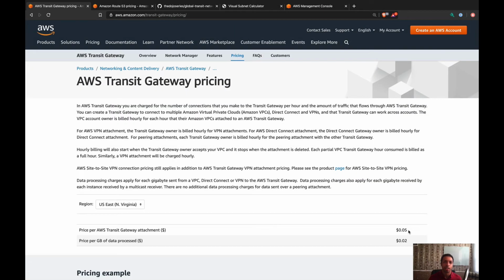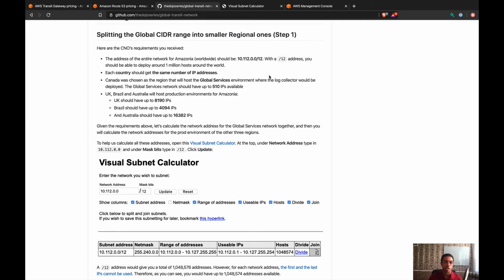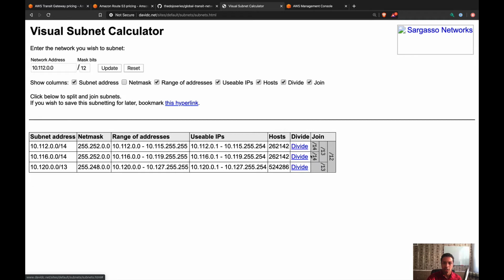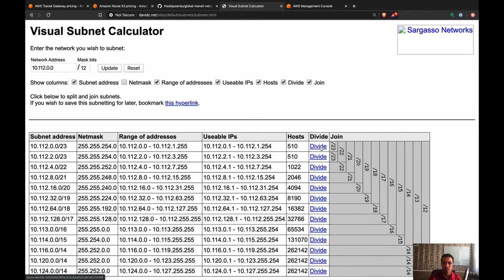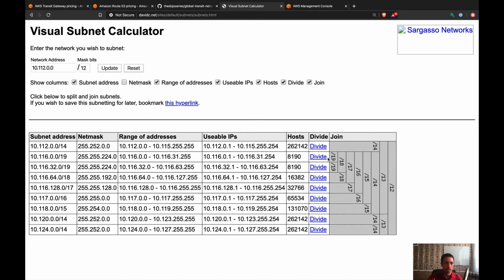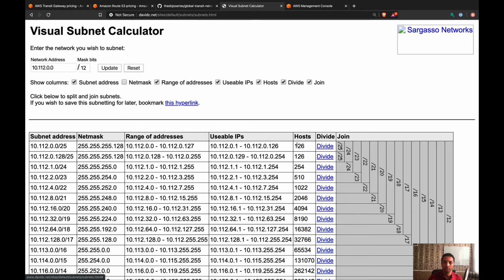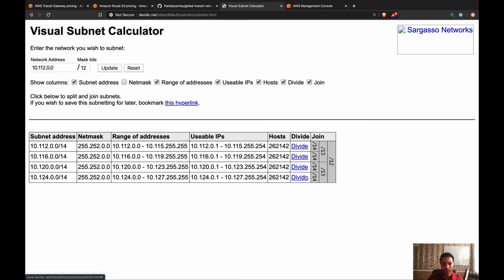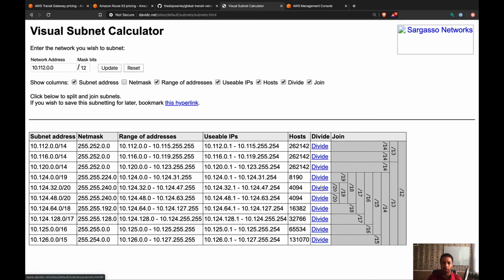Part 02 - Calculating VPC and Subnet Addresses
In this video, we will split a global range into smaller regional ones. We will calculate the addresses for multiple VPCs and their respective Subnets.

Here are all the CIDR Ranges calculated:

Global Services
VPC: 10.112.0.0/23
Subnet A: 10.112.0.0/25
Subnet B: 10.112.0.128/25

UK (London)
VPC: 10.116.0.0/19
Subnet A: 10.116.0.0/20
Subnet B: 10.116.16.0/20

Brazil (São Paulo)
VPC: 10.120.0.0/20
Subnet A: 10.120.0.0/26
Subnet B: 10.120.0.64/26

Australia (Sydney)
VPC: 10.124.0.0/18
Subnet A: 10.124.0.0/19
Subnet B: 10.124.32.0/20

In this Dojo, you will create a Global Transit Network to allow 4 different countries to communicate with each other through AWS' private network. You will not only set up network routes across the globe, but you will also have to implement a private global DNS solution. Although intermediate to advanced knowledge on networking on AWS is a plus, anyone can benefit from this session as you will go from the very basics (e.g., calculating CIDR ranges, creating VPCs from scratch) to more advanced concepts (e.g., setting up transit networks and a global DNS solution).

More specifically, here's what you will learn in this Dojo:

• Calculate network and subnet addresses that expand multiple countries
• Architect and implement global network routes using Transit Gateways
• Set up inter-region peering connections
• Leverage AWS PrivateLink to securely access your private network
• Use Route53 Inbound and Outbound Resolvers to centralize DNS resolution
• Implement Forwarding rules to send DNS resolution requests from all around the globe to a central location